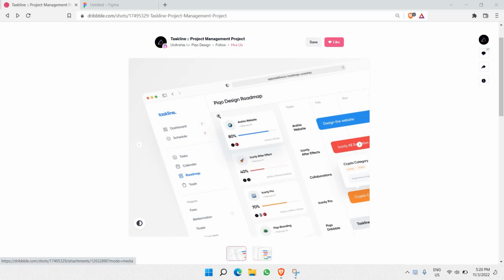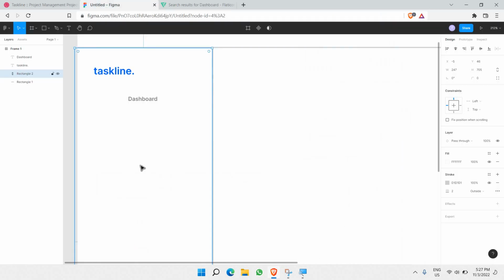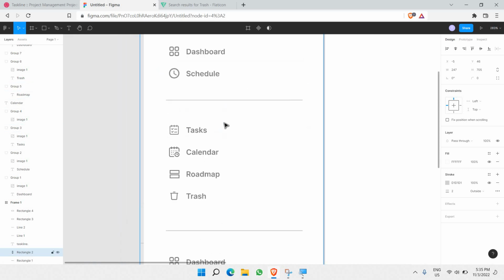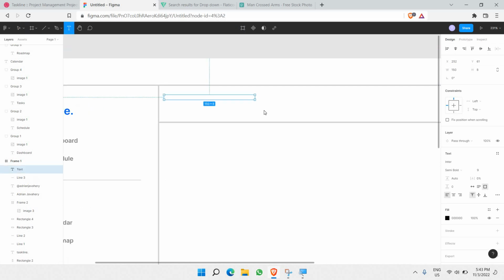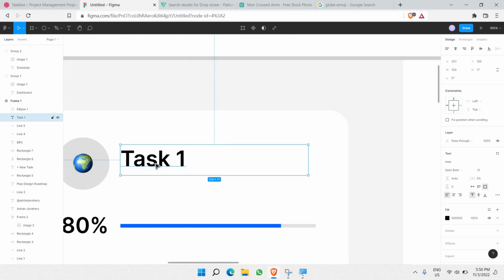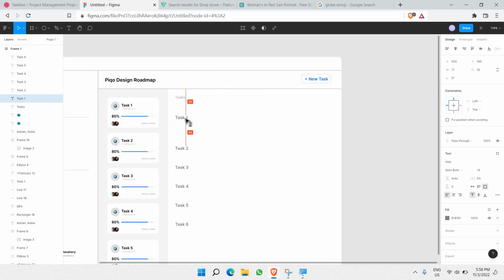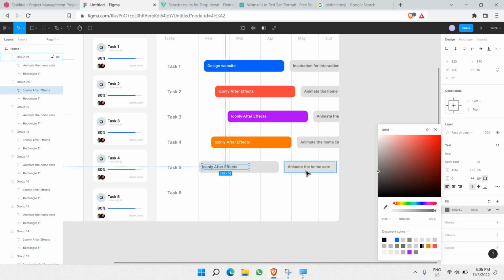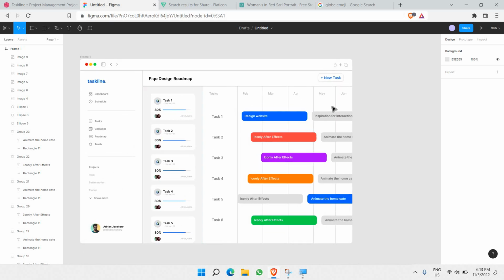How to design a Project Management Tool Web App in Figma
Hello there dear YouTube friends in this video I have just made a simple Admin Panel in Figma. So hope you guys will learn something from watching these videos. Adios folks.

💖 Show support!